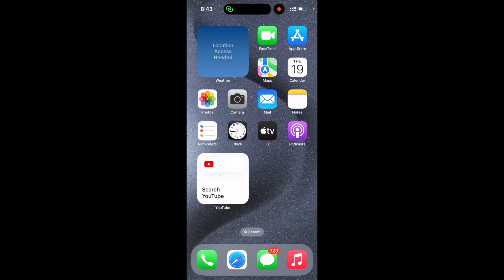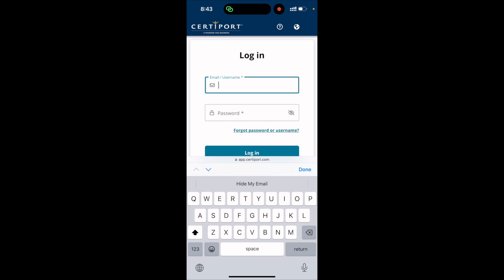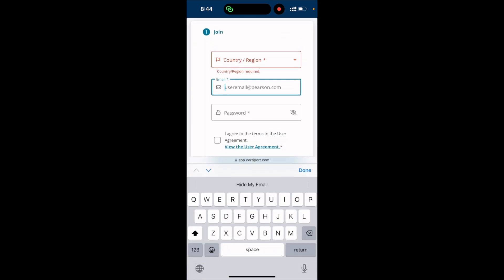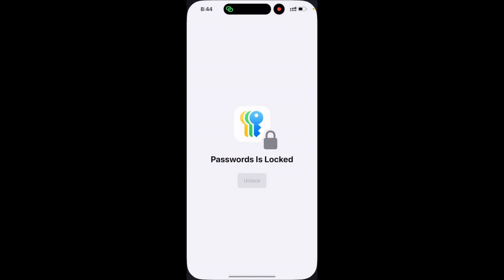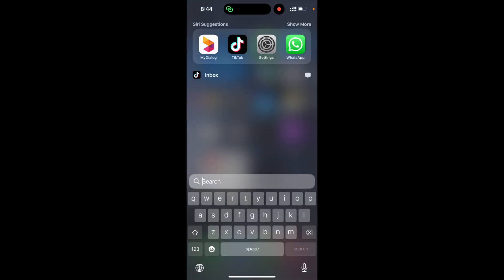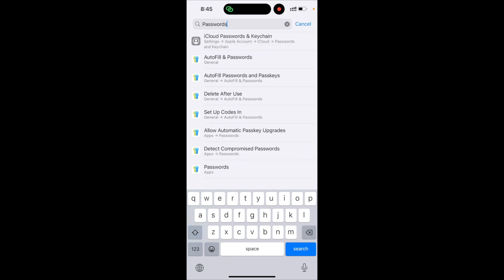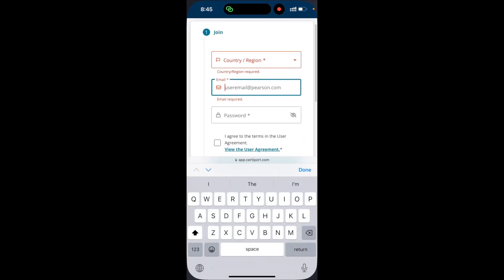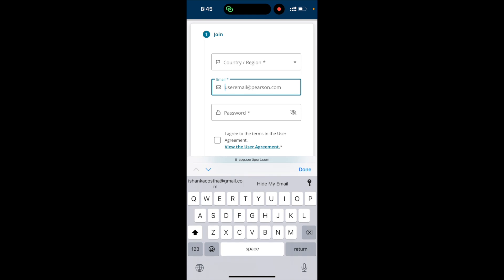iOS 18 Update Issue Fix: AutoFill Passwords & Password Suggestions Not Working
In this video, we’ll guide you through fixing the iOS 18 update issue where AutoFill passwords and password suggestions are not working. If you're struggling with this problem after updating, follow these simple steps to troubleshoot and resolve the issue.

Make sure your password management features work seamlessly again with this quick fix!